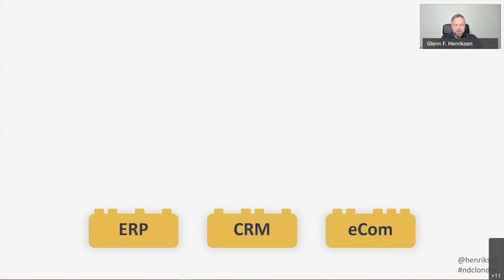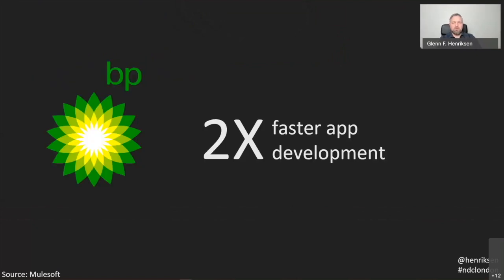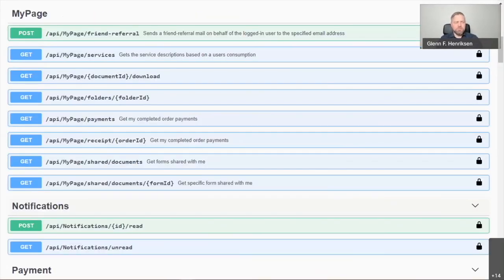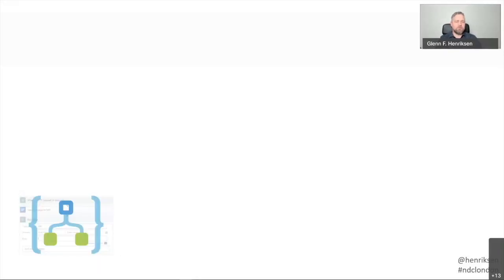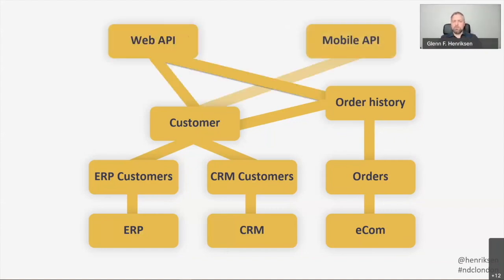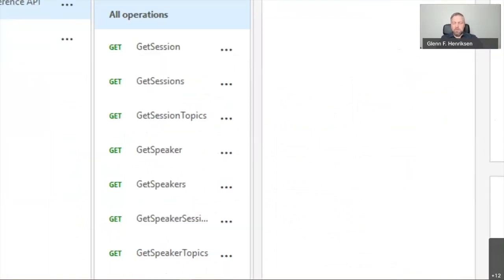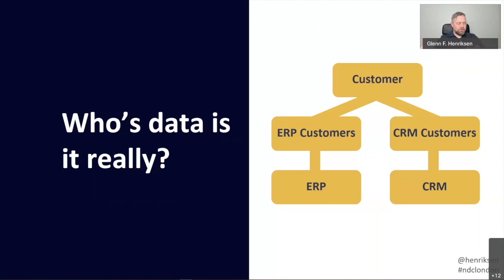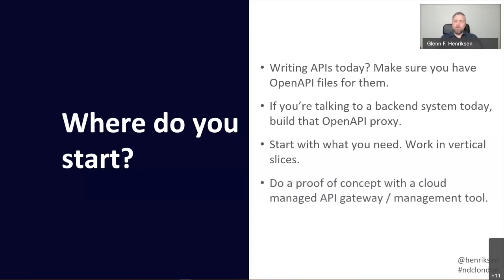Why your company needs an internal API and what you should do about it - Glenn F. Henriksen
A problem for many companies is that their information and processes is locked down in various software systems. Integrations are hard, often duplicated and multiplied by the number of systems. Changing core systems directly is slow, costly and hard. The complexity increases exponentially and slows the rate of innovation.

Creating a company service platform on top of these core systems can allow for a simpler and faster way of innovating and experimenting. How do we ascend to this Nirvana? By good old-fashioned development. By doing the hard work only once and building services that exposes more and more parts of the internal systems and processes. I’ll show you the why and the how, enabling you to create a robust, scalable and secure service platform for your business.